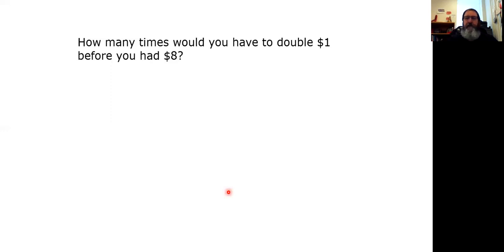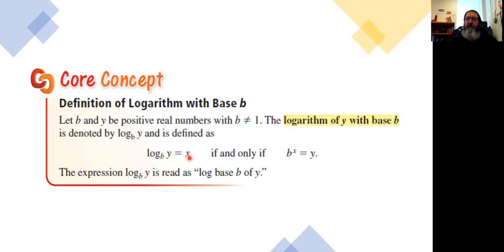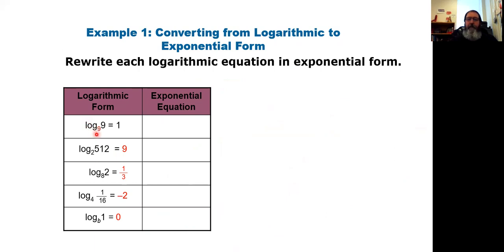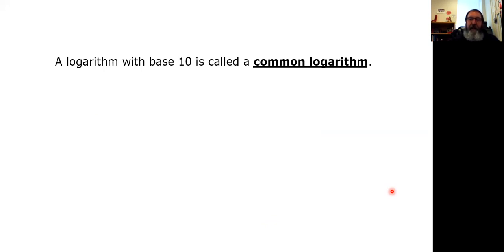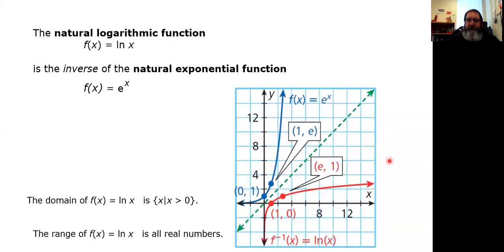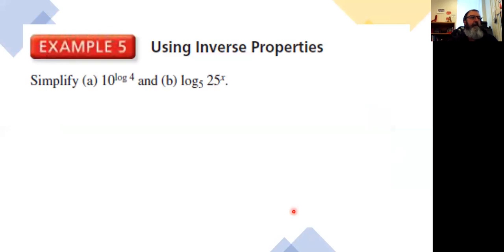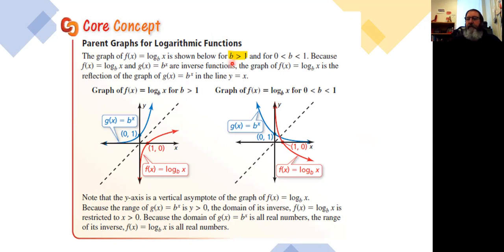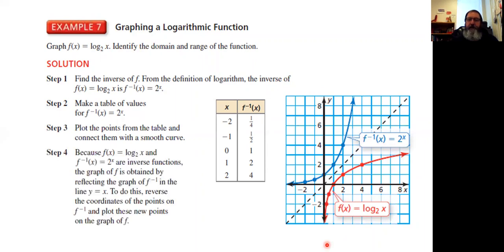Notes 7.3 - Logarithms and Logarithmic Functions